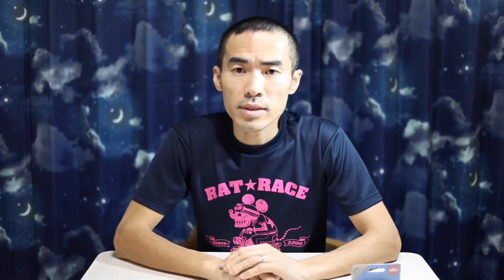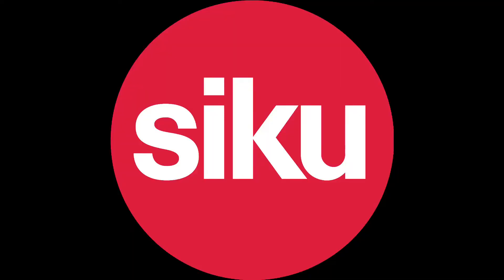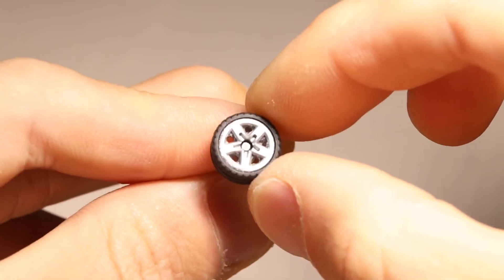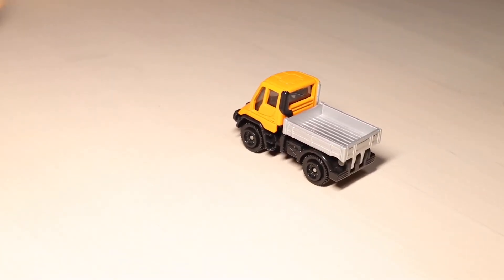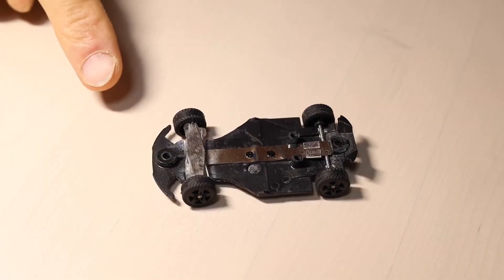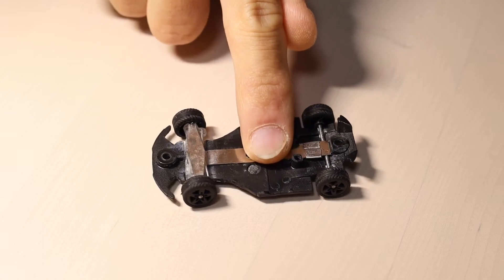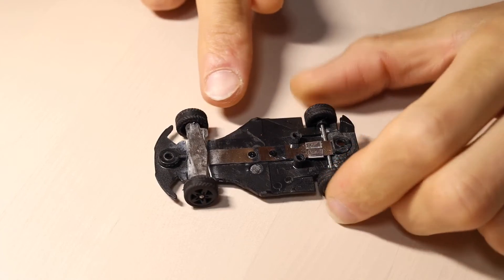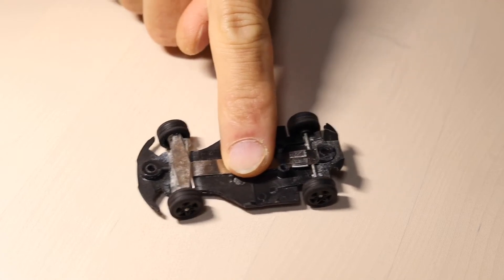Turning wheels! Build Self Steering Miniature Car | Custom SIKU SUPER KTM X BOW GT 改造ミニカー by ボーネルンド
Self steering system is the way to change the direction of the tyres without touching the tyre directly.

For self steering system, I use siku miniature car.
Siku is German brand of miniature car.
And No1 brand of miniature car in Europe.

I really appreciate siku for always giving me good products.

I like siku miniature car because it has rubber tyres.
Not all siku miniature car but many of it are rubber tyres.
Rubber tyres grip on the surface of the desk.
Of course plasticky tyres never grip.

About self steering system.
Basic constructions are suspension and steering units.
But there are many balanced settings in this front unit.

For changing the direction of the front tyres, you only push the miniature car to the direction of where you want to. That’s all.

セルフステアリングシステムは、タイヤに直接触れることなくタイヤの方向を変える方法です。

 セルフステアリングにはsikuのミニカーを使用しています。
 Sikuはドイツのミニカーのブランドです。
 そしてヨーロッパのミニカーのNo1ブランド。

 いつも良い商品をくれて、本当にありがとうございます。

 ゴムタイヤが付いているのでsikuミニカーが好きです。
 すべてのジクのミニカーではありませんが、その多くはラバータイヤです。
 ゴムタイヤが机の表面をつかみます。
 もちろんplastickyタイヤは決してグリップしません。

 セルフステアリングシステムについて。
 基本的な構造は、サスペンションとステアリングユニットです。
 しかし、このフロントユニットには多くのバランスの取れた設定があります。

 フロントタイヤの向きを変えるには、ミニカーを好きな方向に押すだけ。 それだけです。
 見てくれてありがとう。 私はジャーキーです。